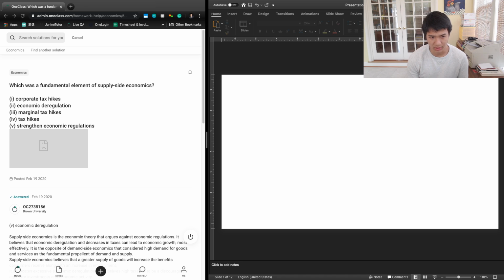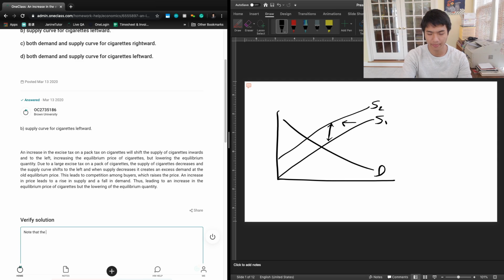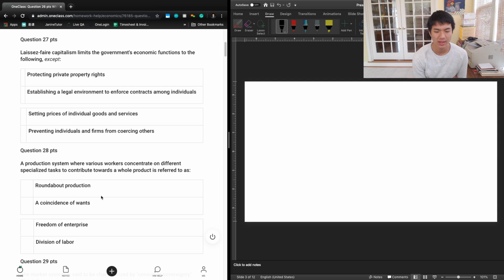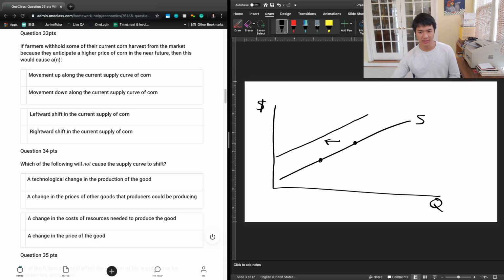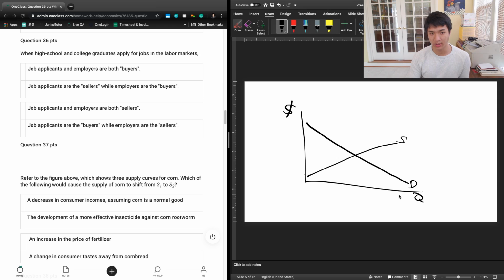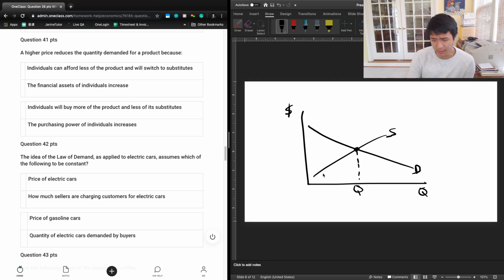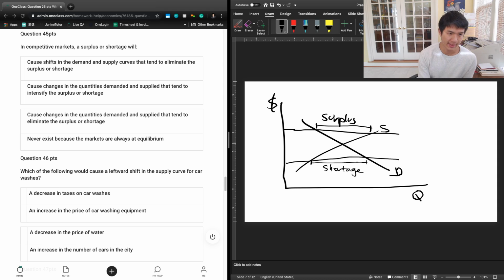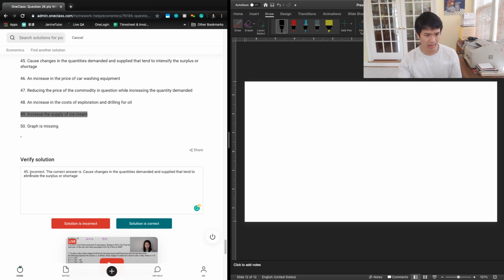Q&A with Joey - Popular Economics Questions